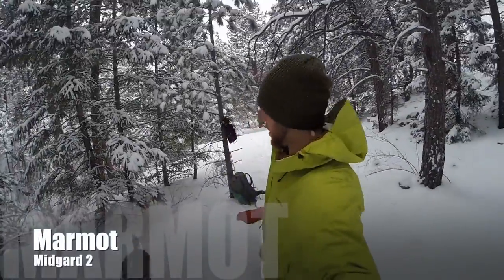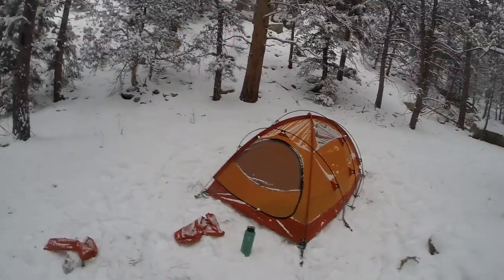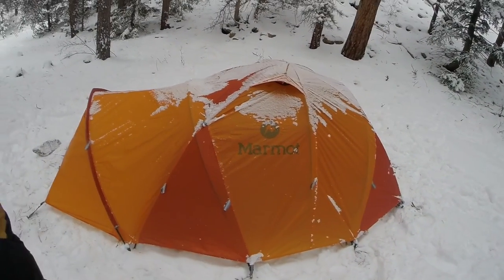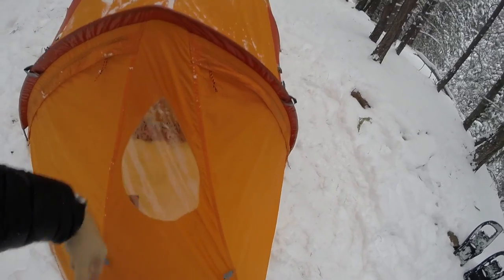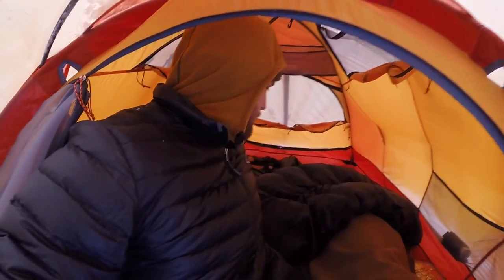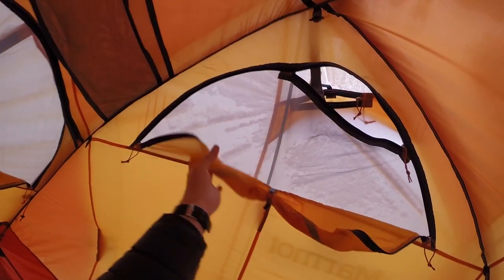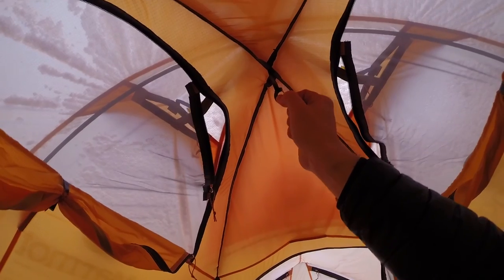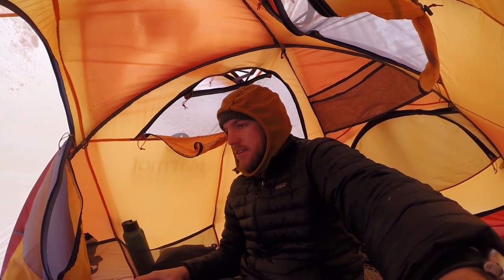MARMOT MIDGARD 2 || 4 SEASON TENT OVERVIEW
This is my first impressions on this tent which actually has a cheap price tag for a 4 season tent.

Specs:
2 Person
2 vestibule
Weight: 8lb 6oz
Peak Height 43"
Floor Area: 38 sq.ft
Stakes: Aluminum
Recommended for: Mountaineering